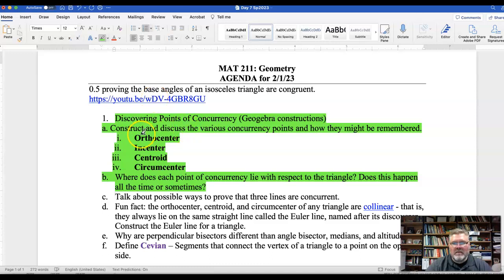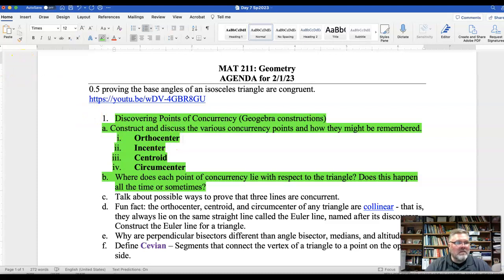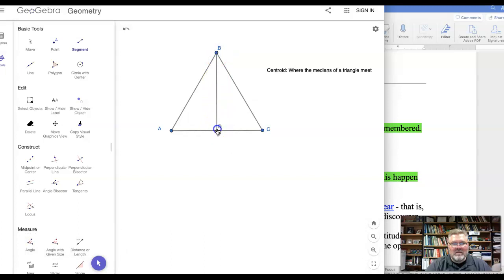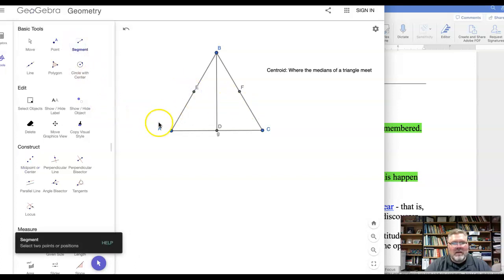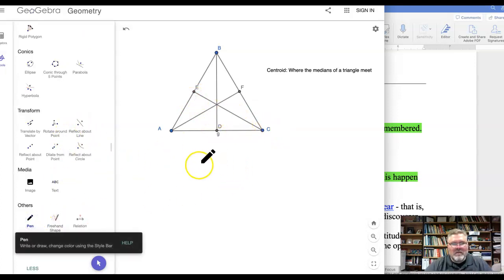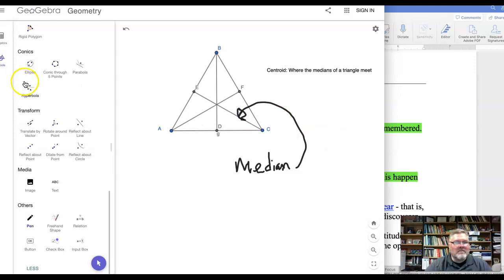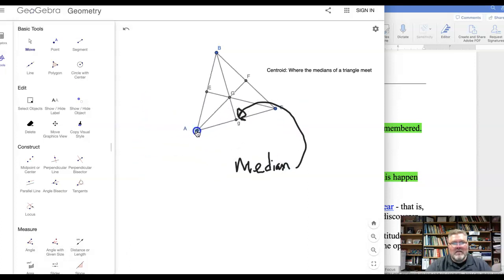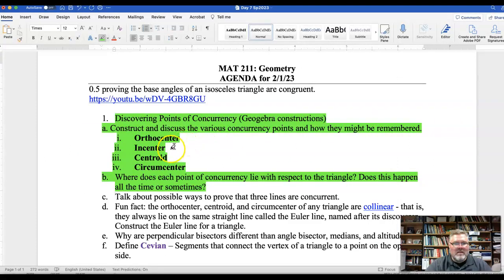Discovering points of concurrency (the centroid)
Awesomeness in GeoGebra!